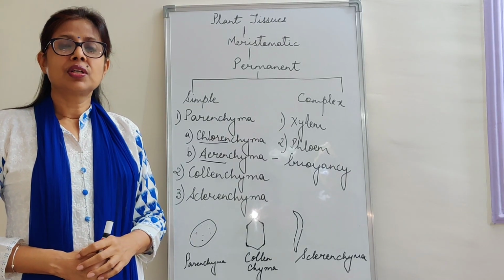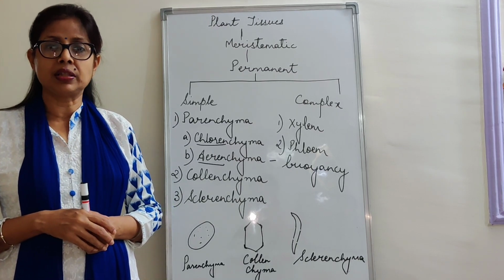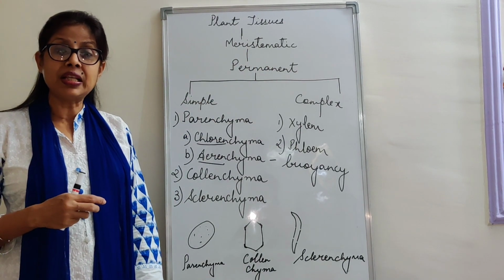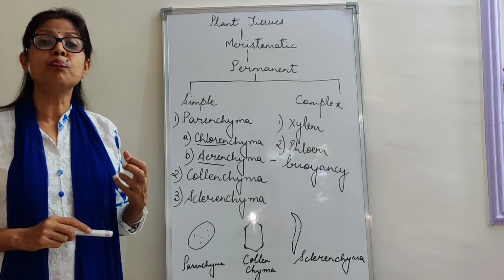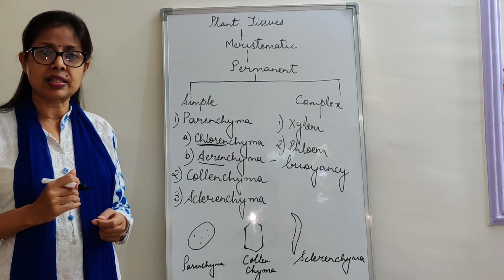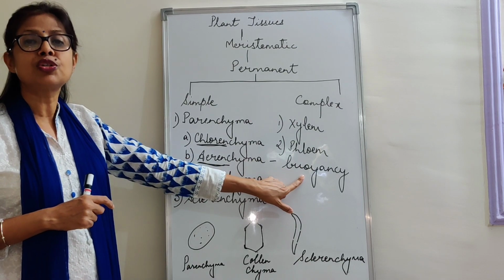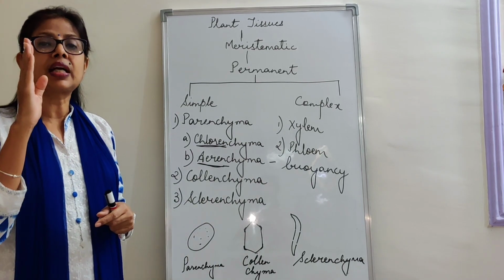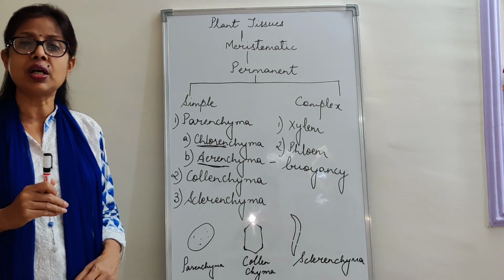CBSE Biology : Class 9 - Plant Tissue Part I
We learn about Meristematic Tissue and Simple permanent Tissues. If you have any questions please put up your questions in the comments section, I will get back to you.

Part II coming soon.